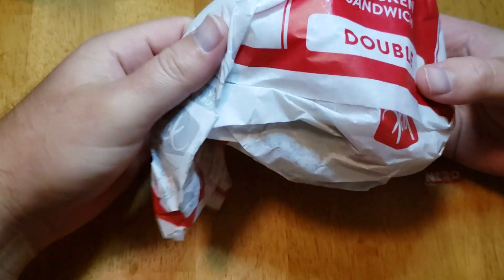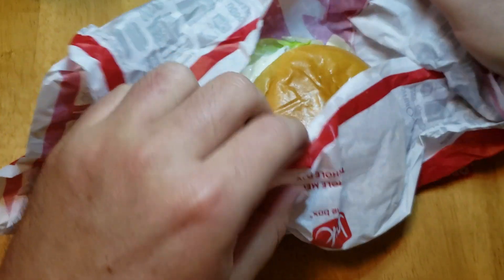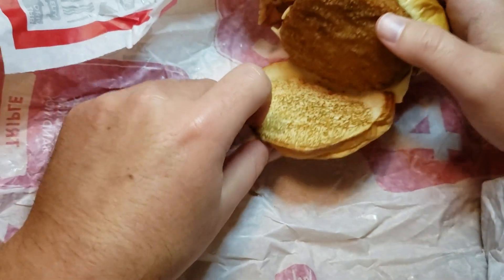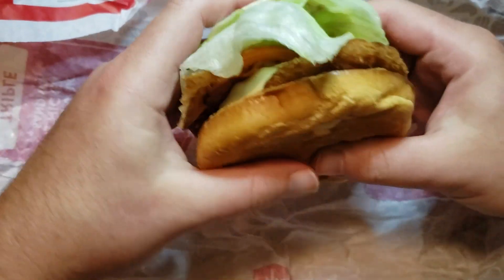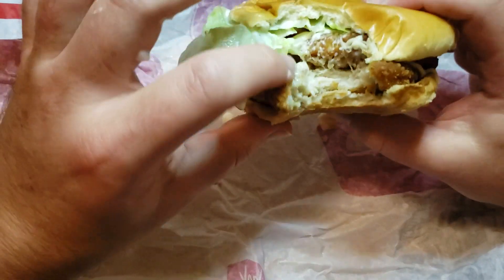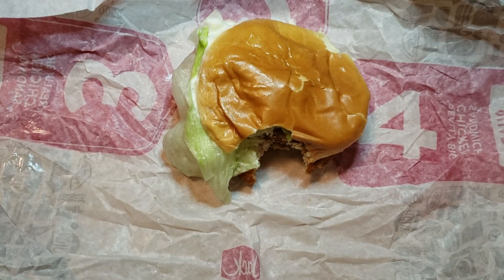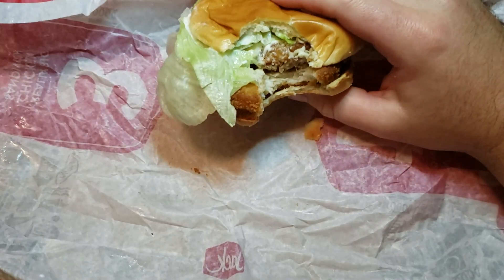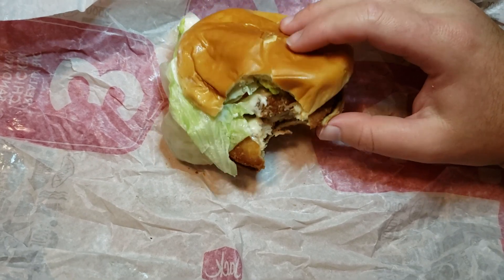Jack In The Box Really Big Chicken Sandwich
Not bad of a chicken sandwich. Nothing special though.